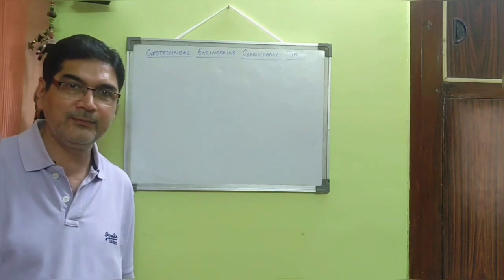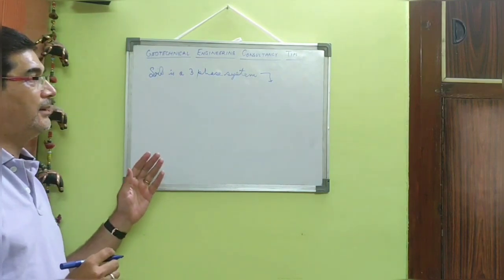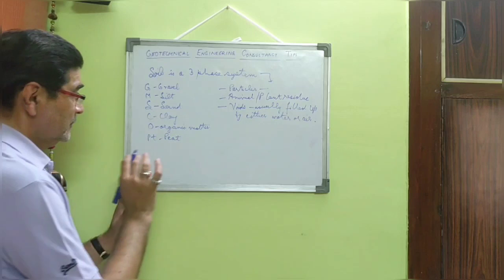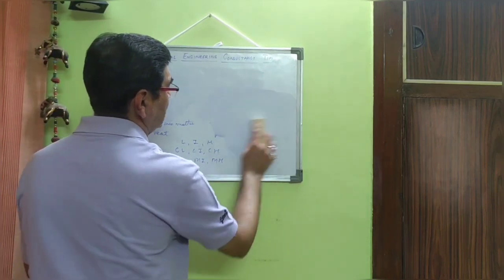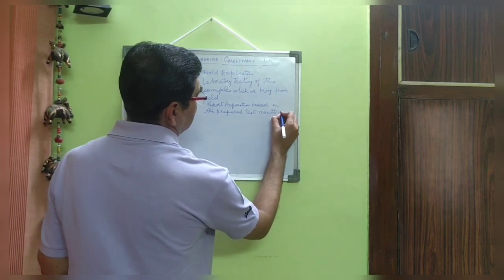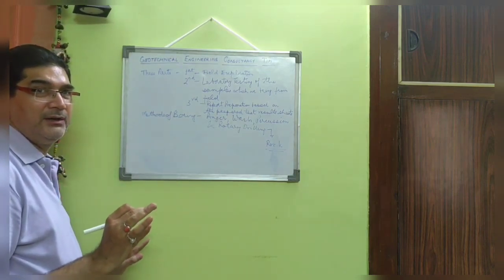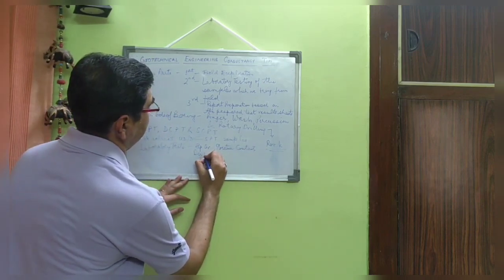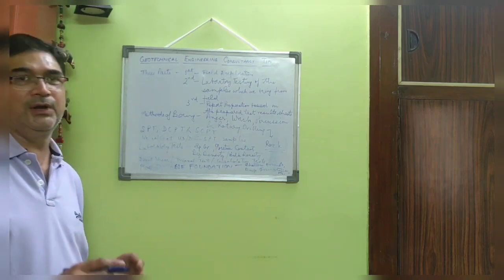Geotechnical Engineering Consultancy Tips | Introductory Lecture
IN THIS VIDEO  I HAVE INTRODUCED SOIL AS A THREE PHASE SYSTEM AND THE METHOD OF DEFINING SOIL WITH SYMBOLS AS WELL ABOUT THE THREE MAIN COMPONENTS OF GEOTECHNICAL ENGINEERING CONSULTANCY.